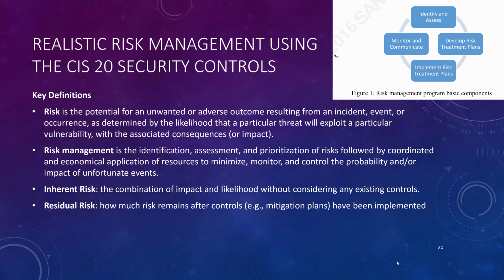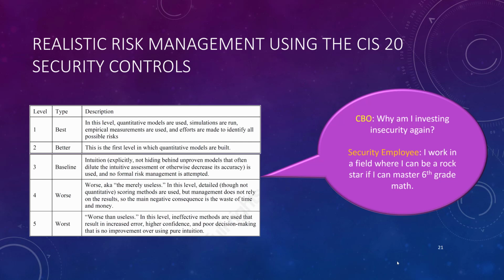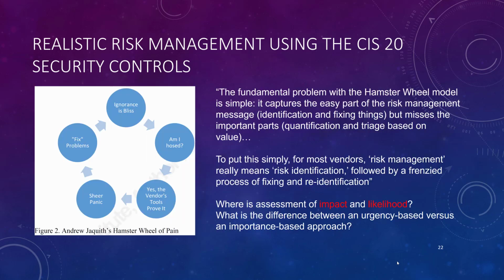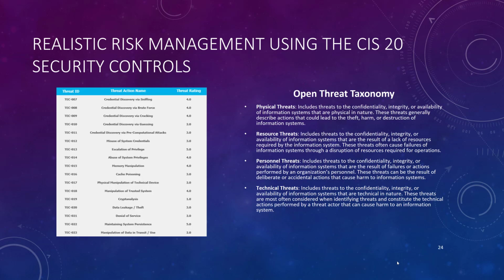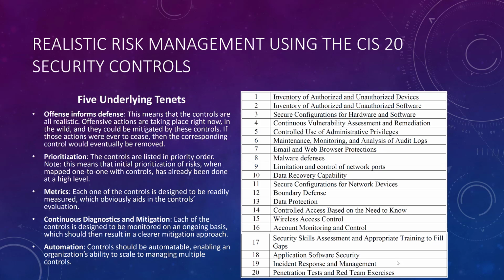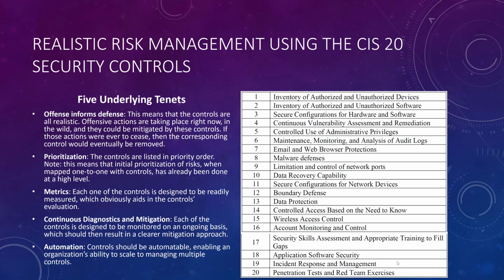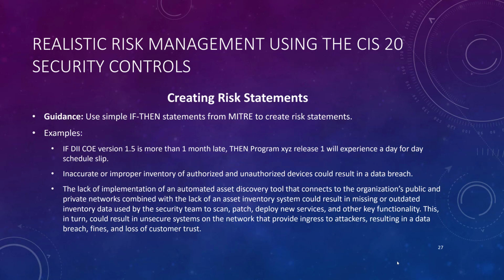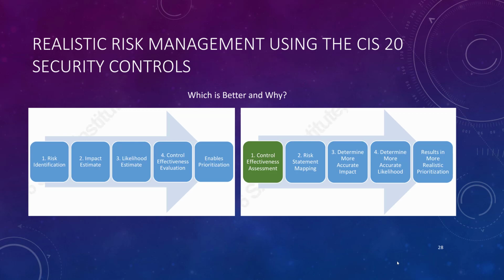8 5 CIS 20 controls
This is the 5th of seven videos on chapter 8 of Wheeler's most excellent book Security Risk Managment. This particular video explores a supplemental reading on CIS top 20 controls.

Table of Contents:

00:00 - Realistic Risk Management Using  the CIS 20 Security Controls
00:52 - Realistic Risk Management Using the CIS 20 Security Controls
02:42 - Realistic Risk Management Using the CIS 20 Security Controls
03:26 - Realistic Risk Management Using the CIS 20 Security Controls
04:36 - Realistic Risk Management Using the CIS 20 Security Controls
05:07 - Realistic Risk Management Using the CIS 20 Security Controls
05:50 - Realistic Risk Management Using the CIS 20 Security Controls
08:22 - Realistic Risk Management Using the CIS 20 Security Controls
08:54 - Realistic Risk Management Using the CIS 20 Security Controls